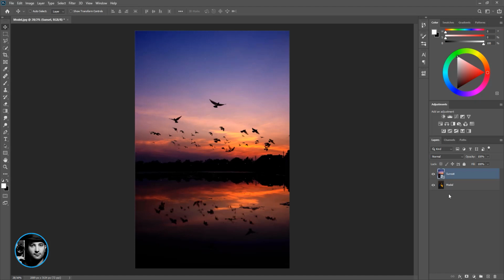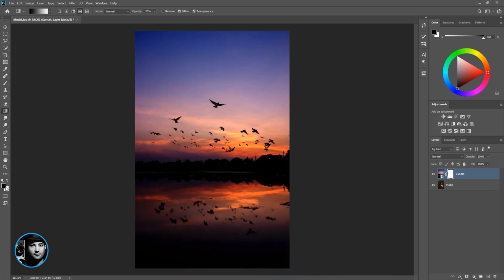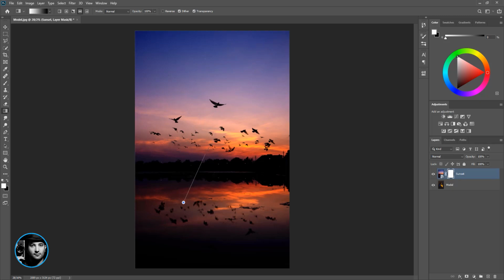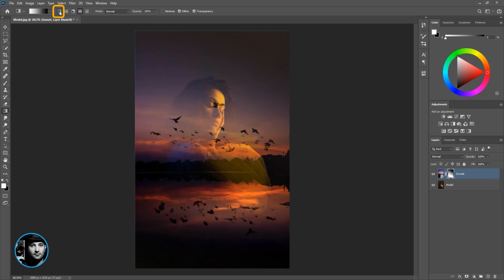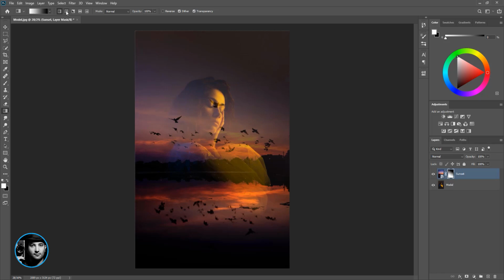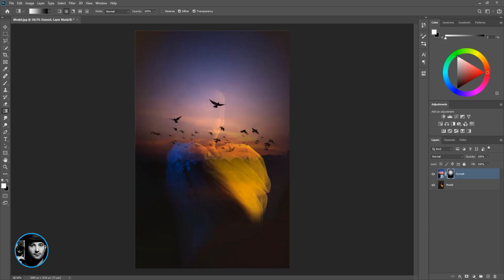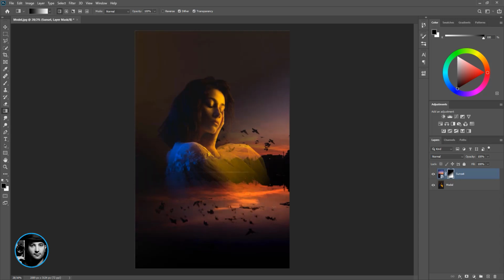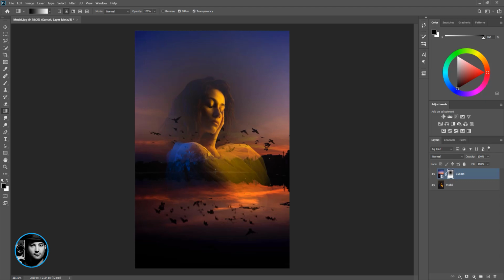Blending Photos With Layer Masks And Gradients In Photoshop– 30 Days Challenge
n this tutorial, we'll learn how to combine gradients with layer masks in Photoshop to easily blend two or more photos together into a seamless composite image!

Watch my new course on Skillshare
With 1 Month Free Access to Skillshare Videos:

Along the way, we'll look at the important difference between the two gradients you'll use the most with layer masks—the Foreground to Background and Foreground to Transparent gradients—and the reason for choosing one over the other.

As always, I'll be covering everything step-by-step, but to really get the most from this tutorial, you'll want to have at least a general understanding of how layer masks work, and you'll want to be familiar with drawing gradients using Photoshop's Gradient Tool.